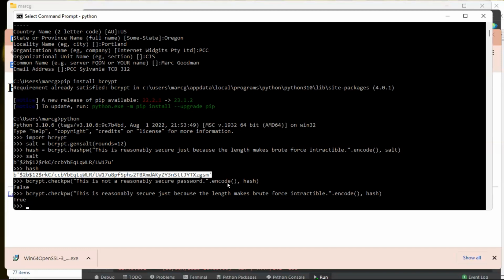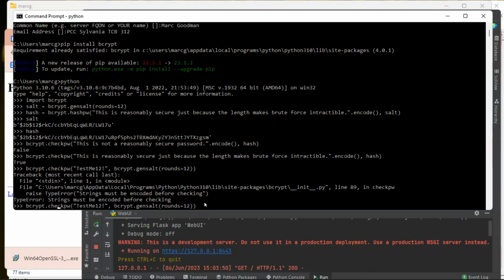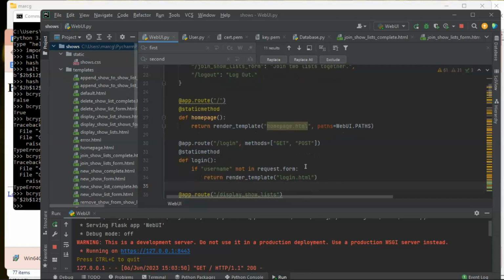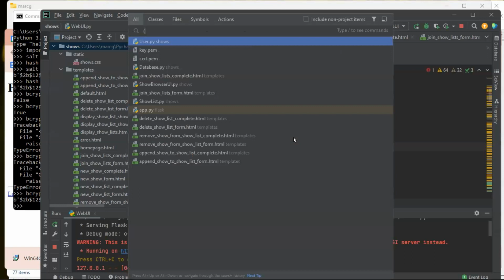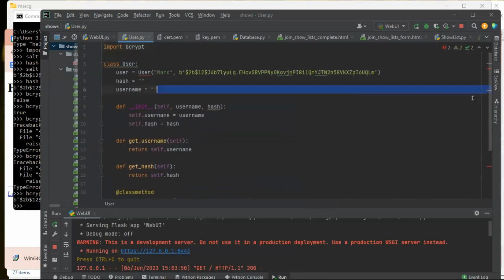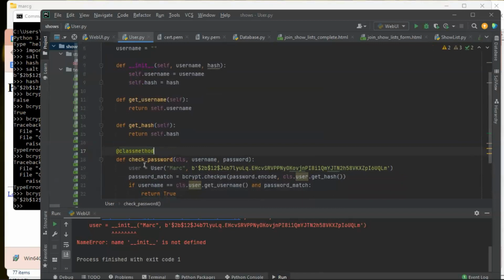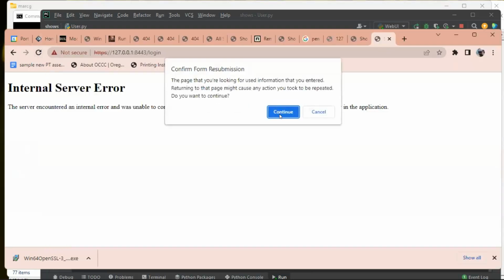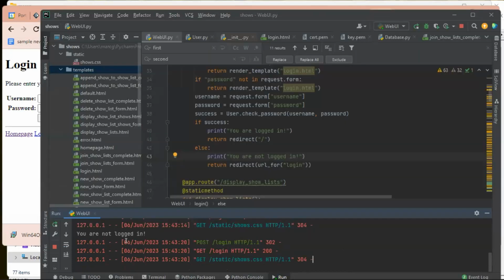User class and Login